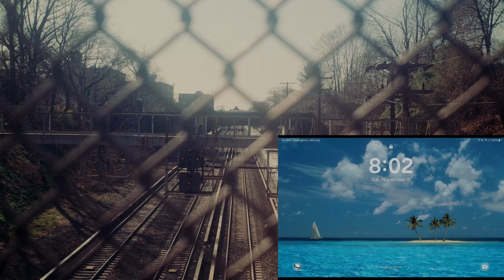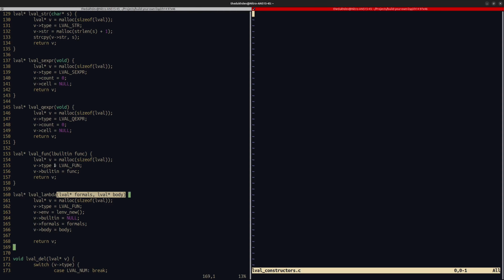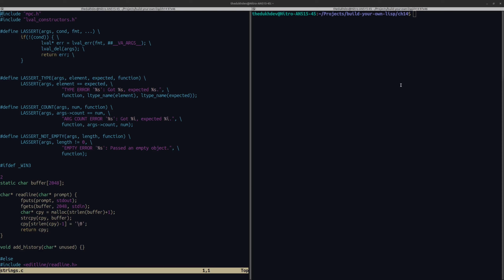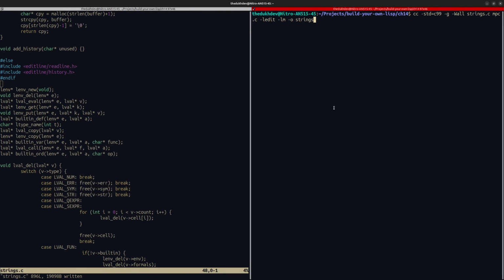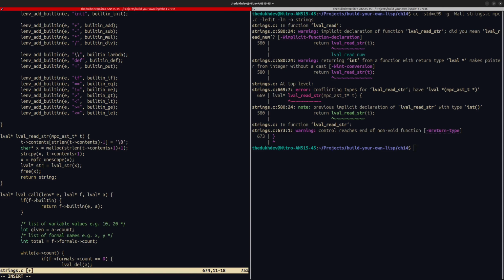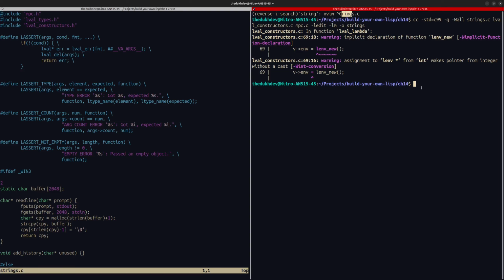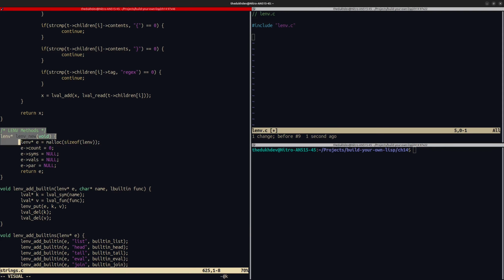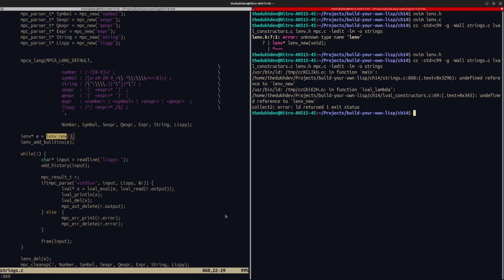Learning C every (other) day - Modularizing the s*** out of this project - Build your own Lisp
Yeah, I realized it not easy to keep track of a 1000+ LOC single file... So I decided to clean it up a bit... Part 1!